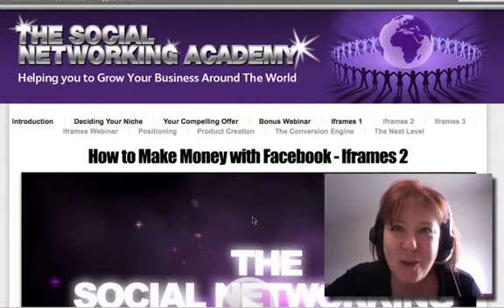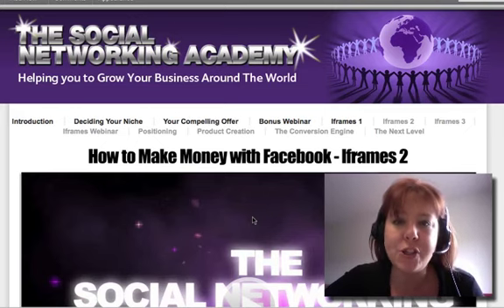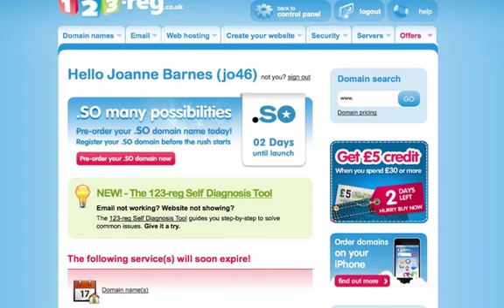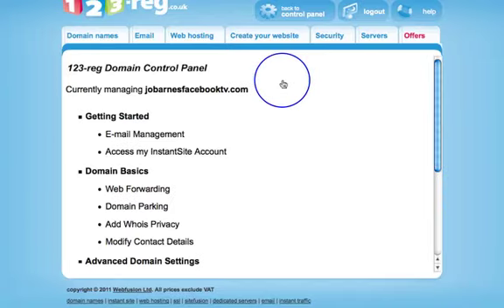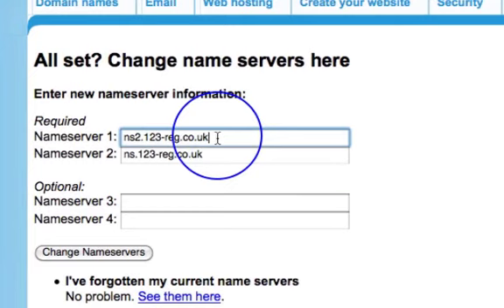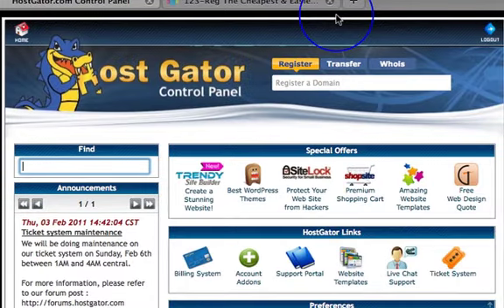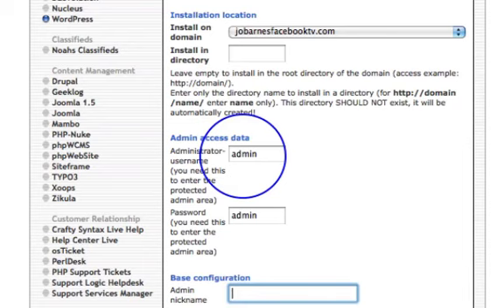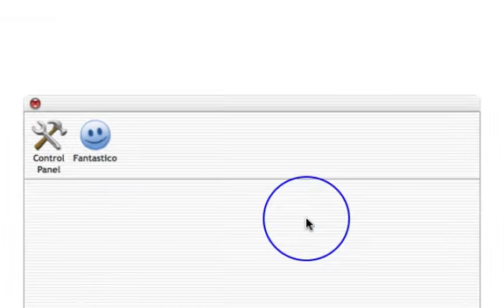IFrame Week - Getting a Wordpress Blog Live on the Web!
For up-to-date FREE Video Training from Social Networking Expert Jo Barnes please click the link above!